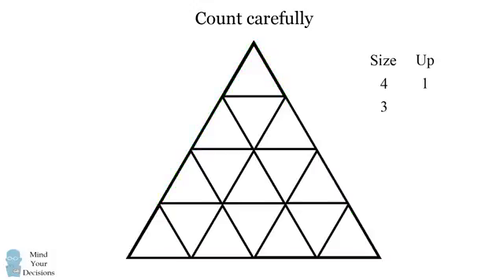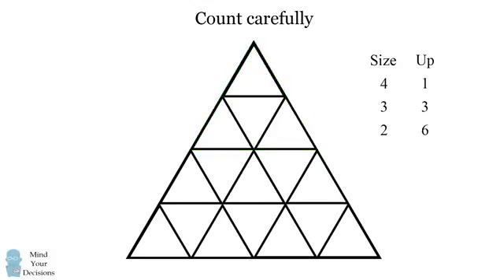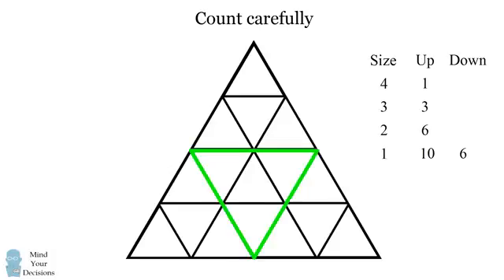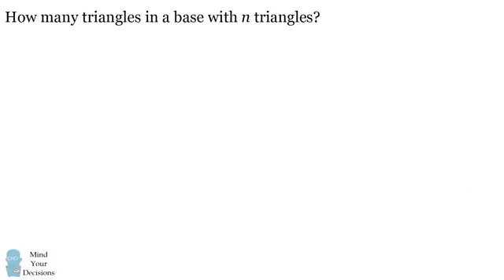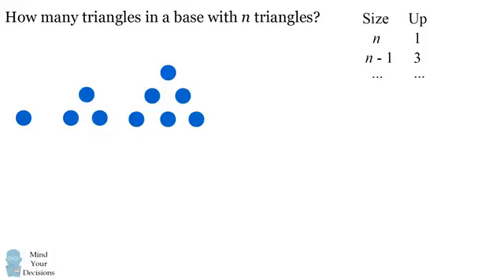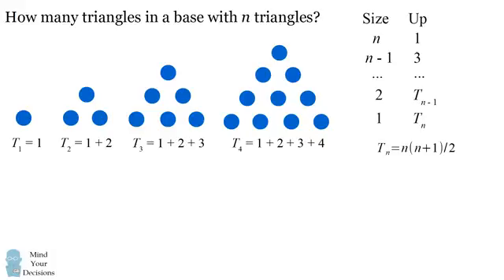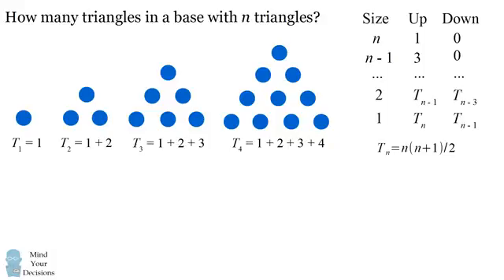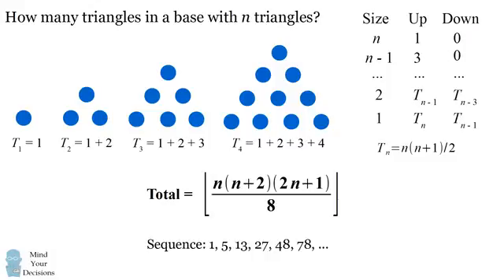counting triangles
easy way